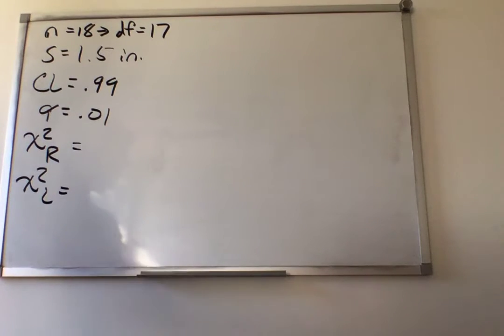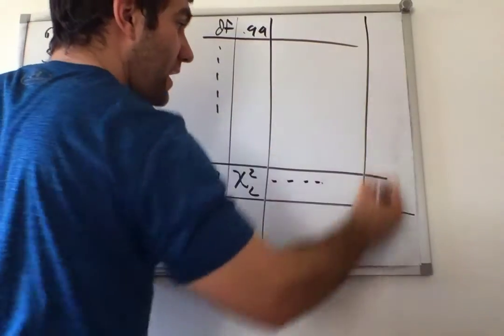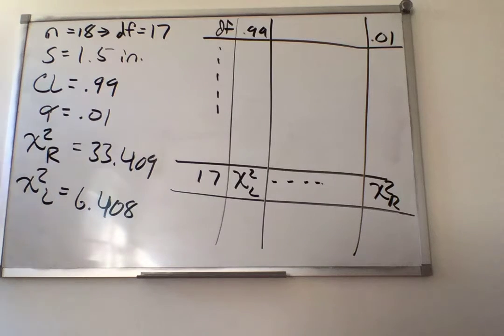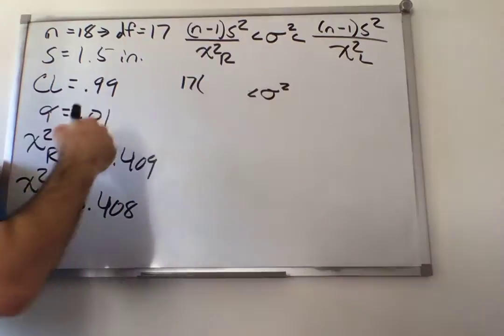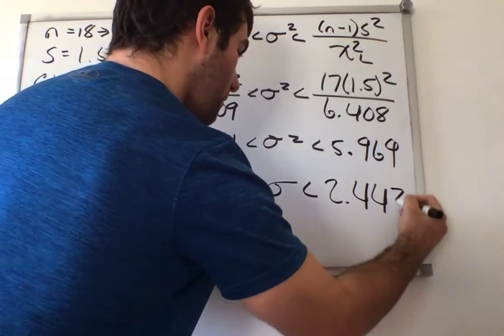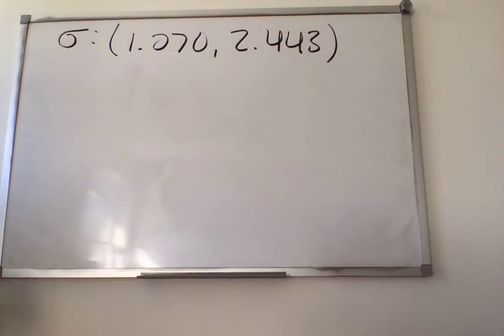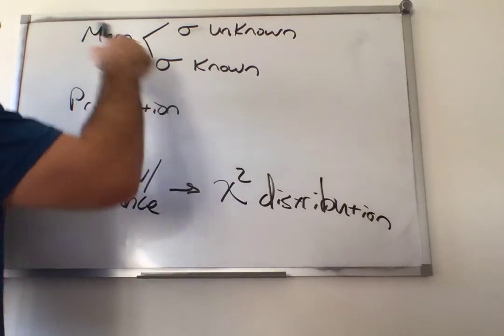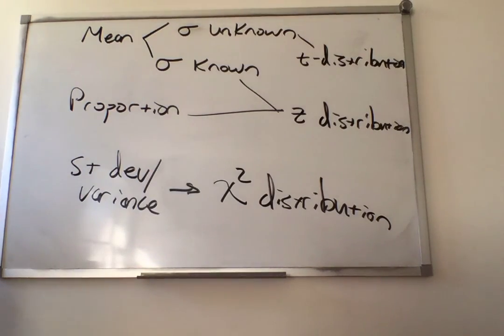11.2 Confidence Intervals for Standard Deviation Examples cont. V8